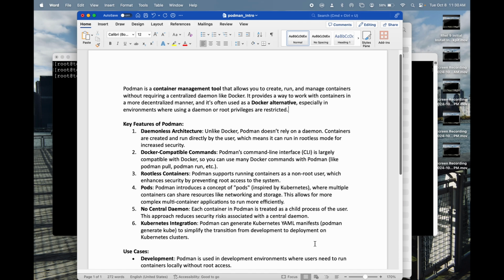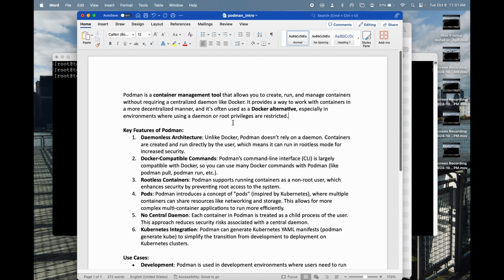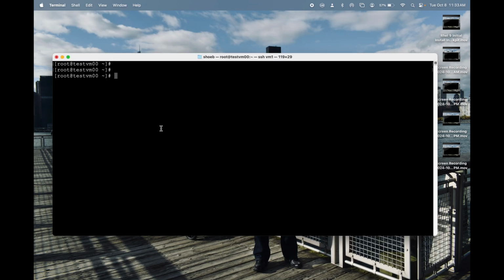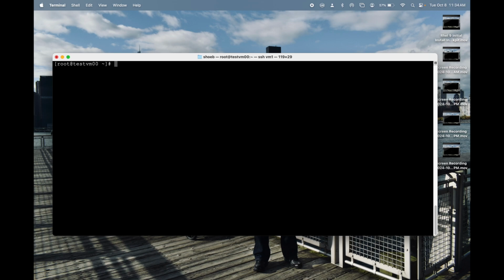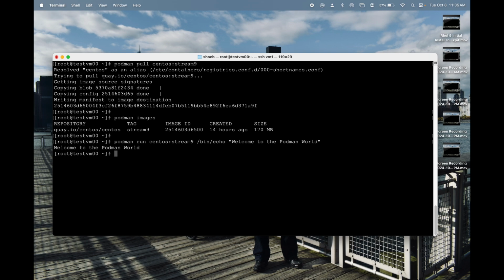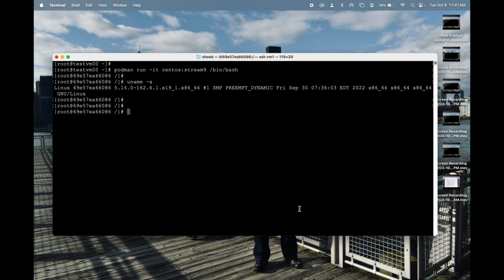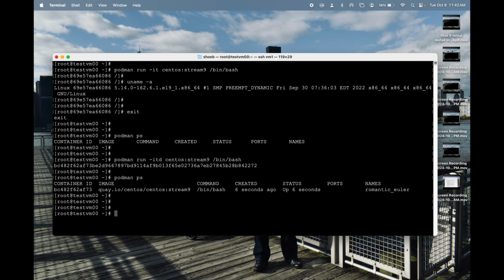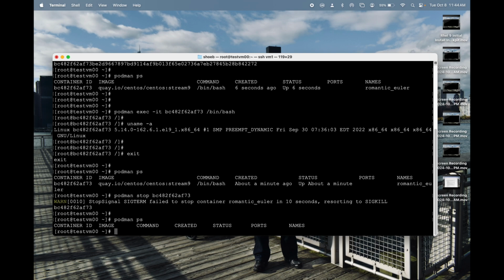Red Hat 9 Podman Install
Rhel 9 Podman Overview and Install